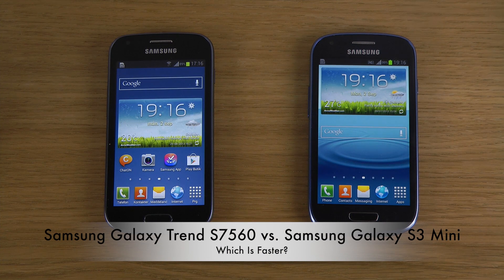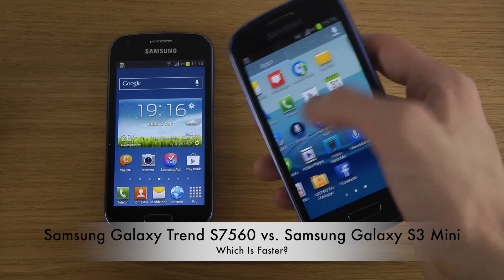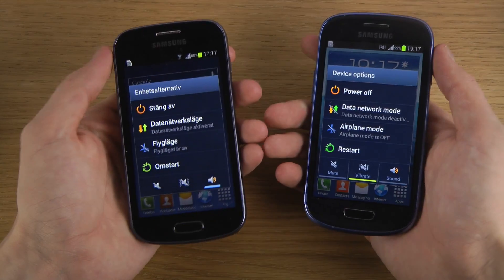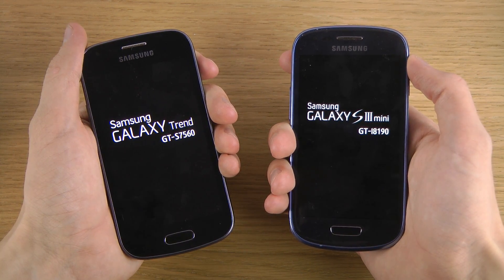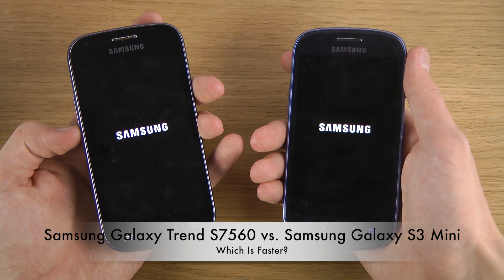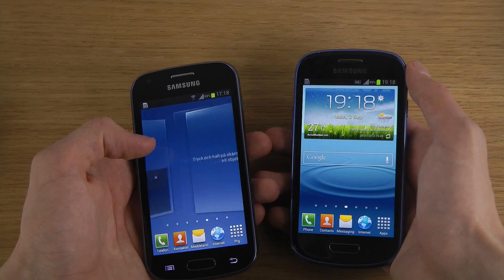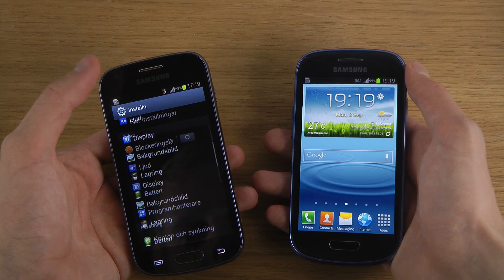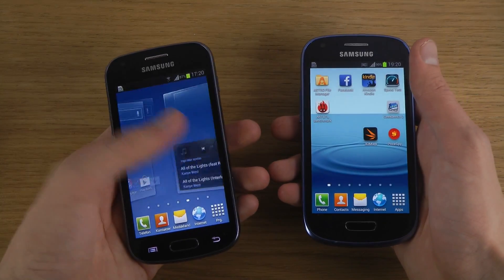Samsung Galaxy Trend S7560 vs. Samsung Galaxy S3 Mini - Which Is Faster?